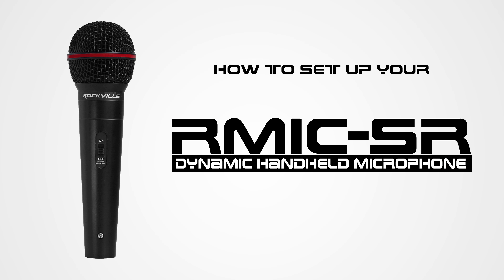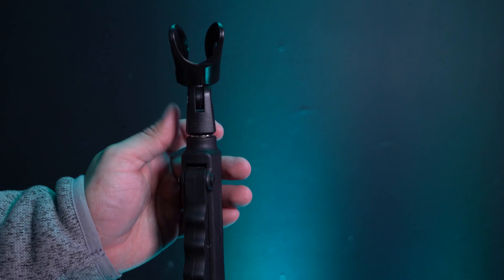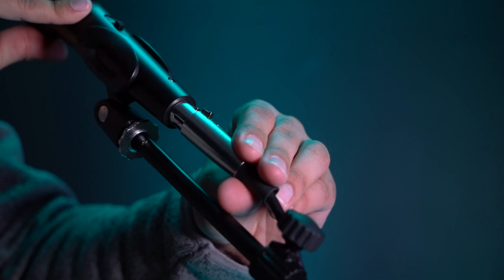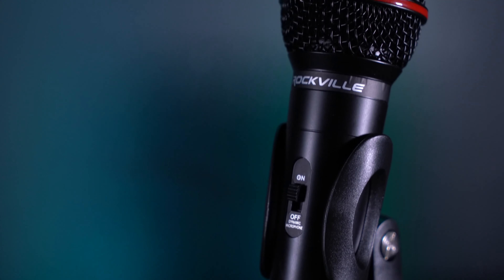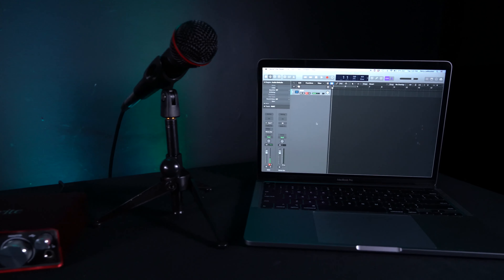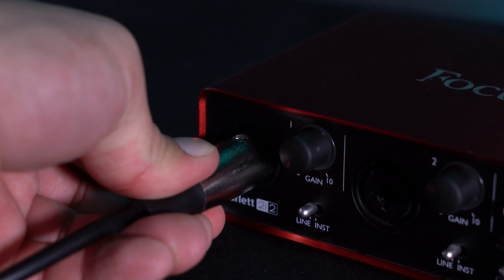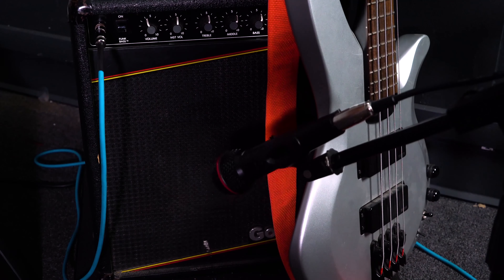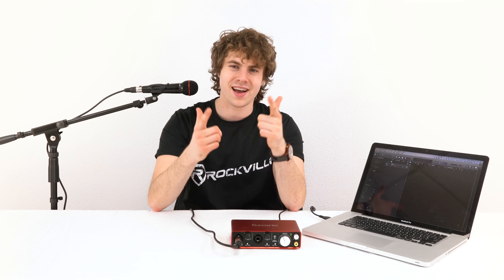How to set up your Rockville RMIC-SR Handheld DJ Vocal Recording Wired Microphone+Cables+Mic Case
Facebook.com/RockvilleAudio
RockvilleAudio.com

What's in the Box:

Wired microphone
(2) 100% OFC Copper Mic cables (XLR to ¼” + XLR to XLR )
Mic clip
Carry case
Owner’s manual
Warranty
Description:

The Rockville RMIC-SR is the same exact microphone we use in our Pro Mic Kit 1 microphone/stand bundle. This mic was created because we saw a need in the market for a high quality microphone at an affordable price. We found there were a lot of good mics around from reputable brands that sound great, but are very expensive. When we looked at the cheaper mics on the market from both reputable and entry level brands; we were not impressed at all. As a result we sent our very own product developers on a mic testing journey.

You may be asking yourselves, so what makes this mic sound so good? There are 3 main components that make a mic sound the way it does. The cartridge, the magnet, and the mic cable. Our microphone uses an M-56 cartridge which has a neodymium magnet. This combination of components supplies better sensitivity which means your mouth will not have to be on the mic for it to pick up the sound. Our components supply more than a great pickup pattern they also have very little background noise, and great tone.

We pay a lot of attention to detail. We could have saved a lot of money and got our cost down by including a cheap cable, but we know how important the cable is. We are very passionate about our products and we really have a lot of respect for our customers. For this reason alone we included 100 % OFC copper cables. There is no aluminum in this cable! It is Pure oxygen free copper. What this means is that the cable will last longer and will sound a lot better. You will get a distortion free signal. We use a true gauge mic cable with proper thickness.

The body of the microphone is also something we paid a lot of attention too. We did not want it to be too light and feel cheap. We made a nice solid metal microphone. It has a great feel to it. We could have gone with plastic or cheaper metal, but we wanted to go with a mic that we ourselves would want to use.

90 Day Money Back Guarantee including return shipping!

If within the first 90 days you are not 100 % satisfied for any reason, contact us and we will send you a return label and give you all your money back! (Item must be returned complete with all accessories and the original box please).

Microphone Features:

M-56 Cartridge
Full metal mic body
Type: dynamic
Neodymium magnet
Polar Pattern: uni-directional
Frequency Response: 80 - 13Khz
Impedance: 600 Ohms ± 30%
Sensitivity: -72 ± 3dB
Case Features:

High quality plastic carry case protects the mic during transportation
Comfortably holds microphone and mic cable
Cable Features:

XLR to ¼” Cable
XLR to XLR Cable
10 Feet each
100% OFC oxygen free copper
Cable delivers crystal clear distortion free signal
Cable is 5 MM thick with cover (22 AWG standard mic cable)
XLR cable connectors are very solid and durable
Mic clip Features:

Heavy Duty Standard Size Microphone Clip
Stand Mountable
Solid Plastic Construction with copper inside (part that screws to the mic)
Black Color